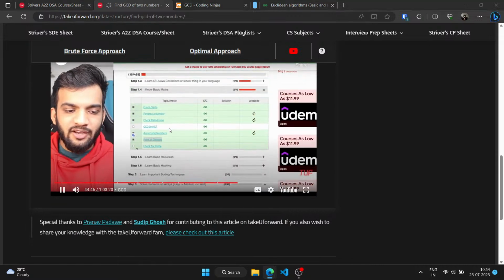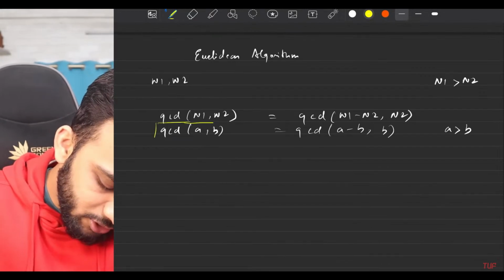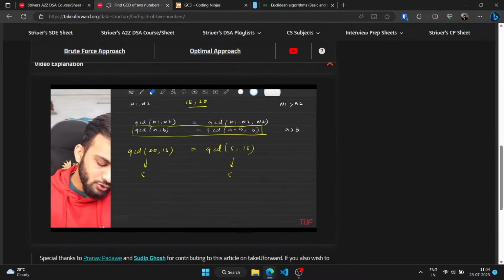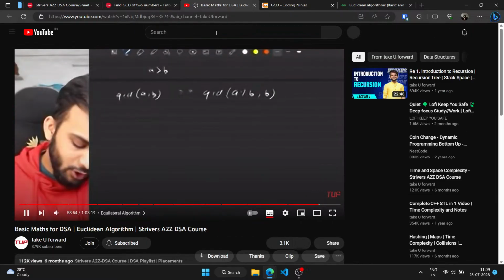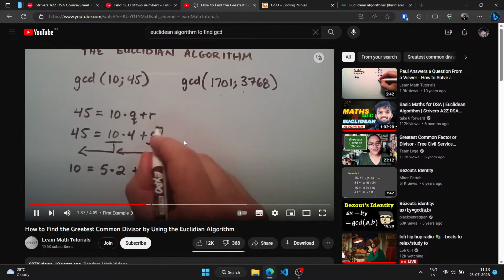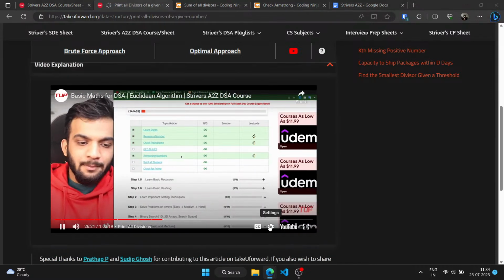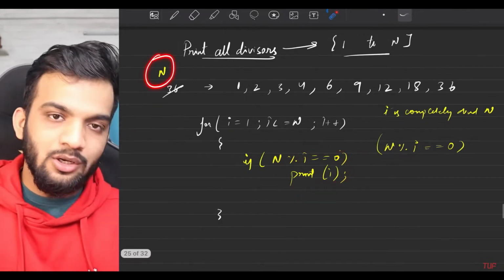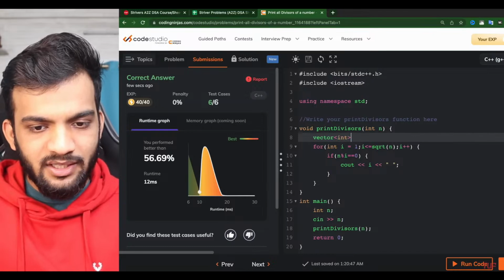DSA Practice 3 | Strivers A2Z DSA Sheet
Strivers A2Z DSA Sheet